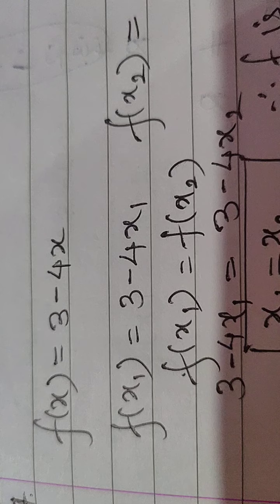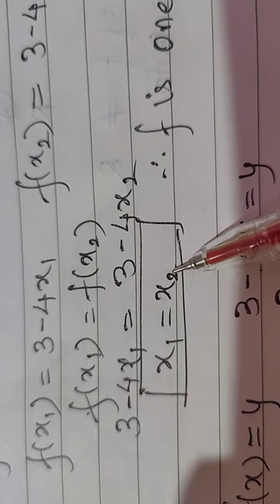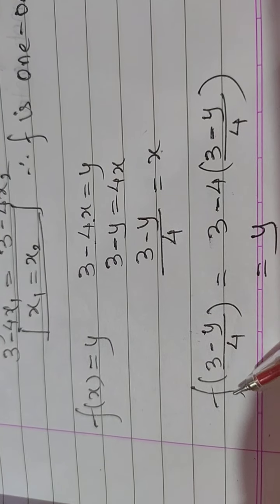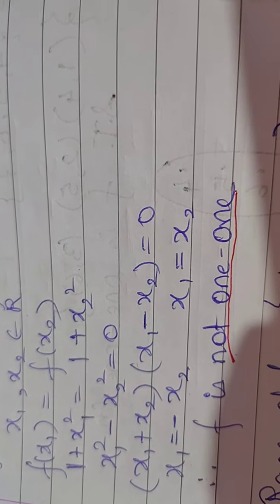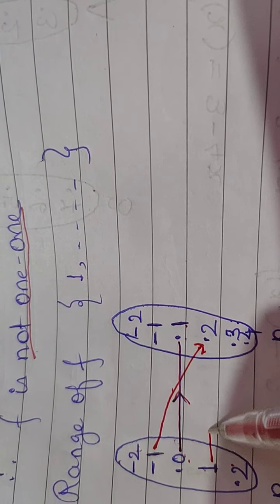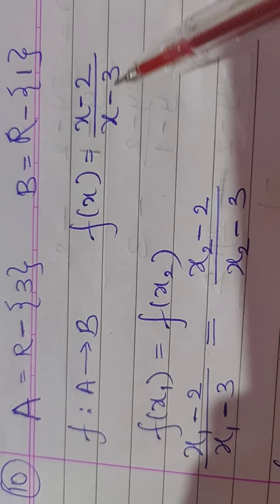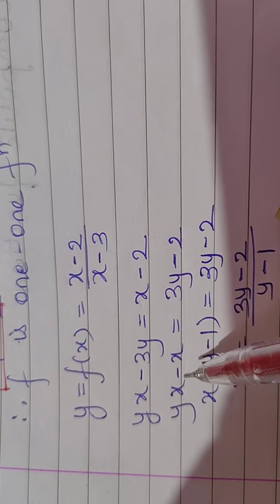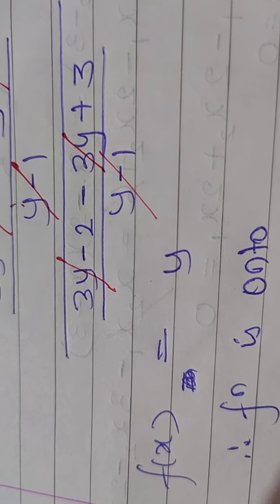Questions on one- one, onto functions by Vishakha Naphade